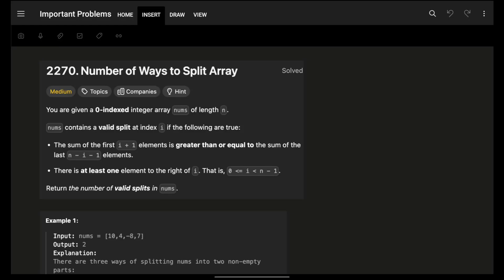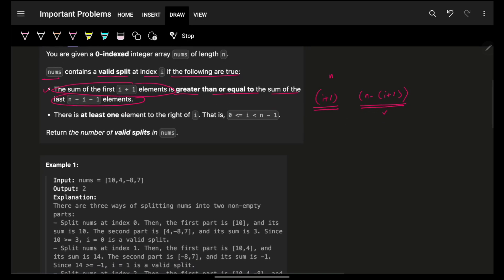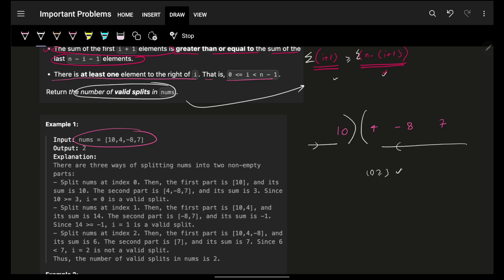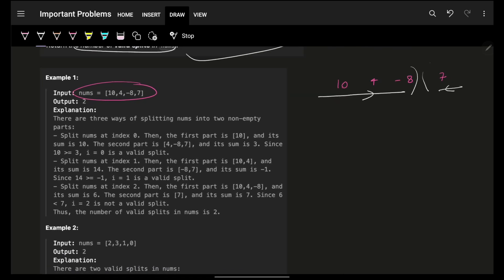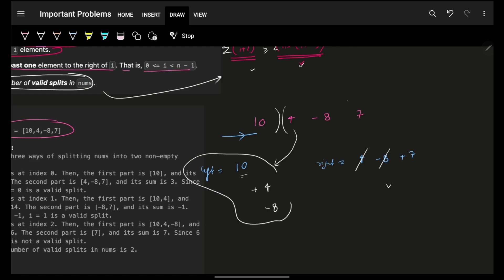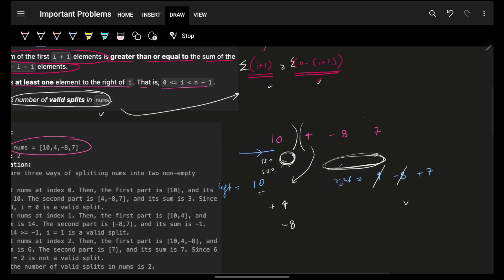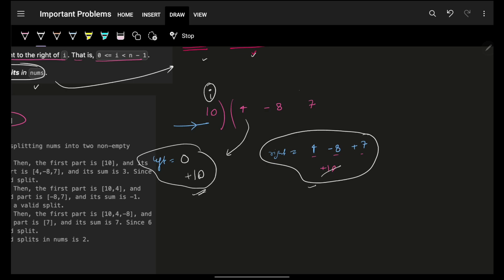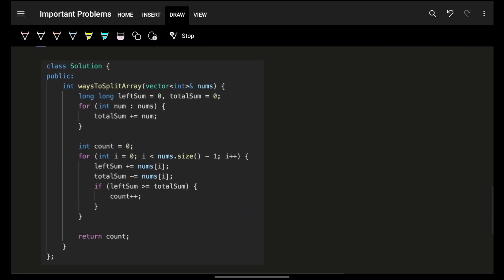2270. Number of Ways to Split Array | Prefix Sums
In this video, I'll talk about how to solve Leetcode 2270. Number of Ways to Split Array | Prefix Sums

✨ Timelines✨
0:00 - Problem Explanation
1:26 - Intuition & Building up Brute Force & Better Approaches
4:48 - Most Optimal Approach
5:50 - Code Explanation